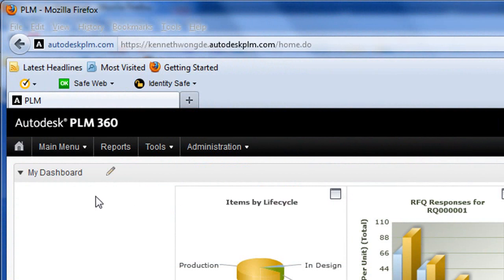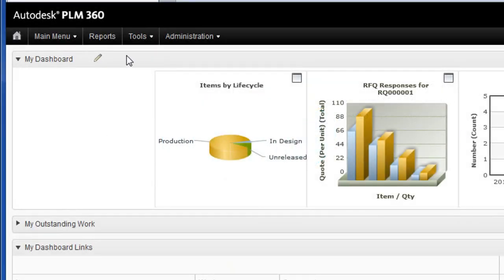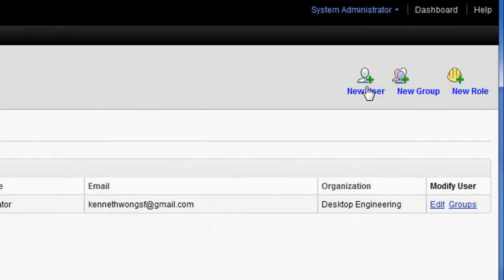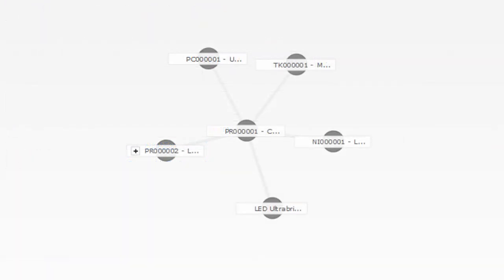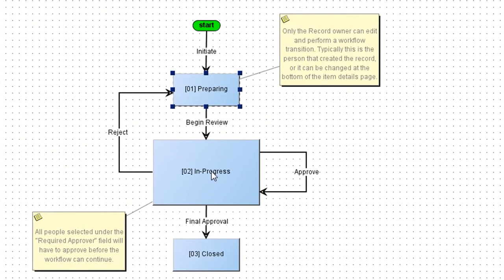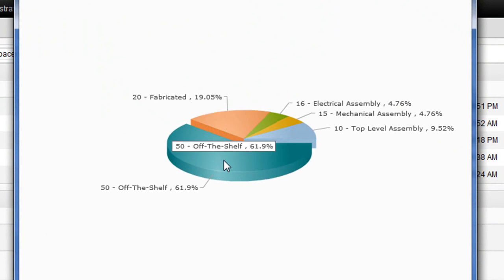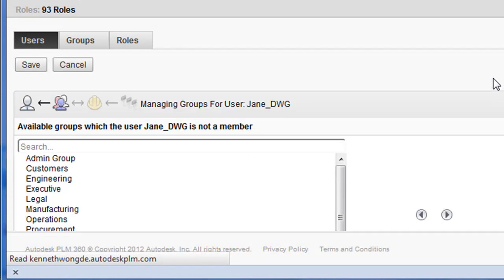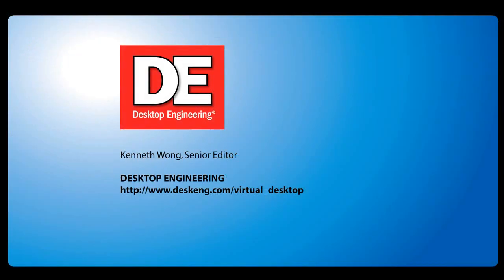Autodesk PLM 360 Overview.wmv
Virtual Desktop MCAD News, Video Edition, April 6, 2012
by senior editor Kenneth Wong, Desktop Engineering magae
Autodesk PLM 360 overview